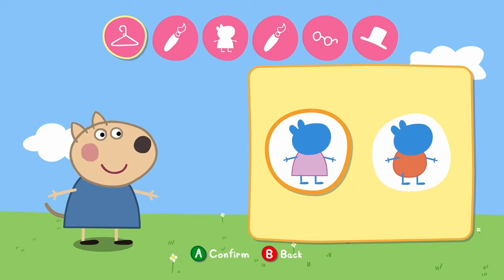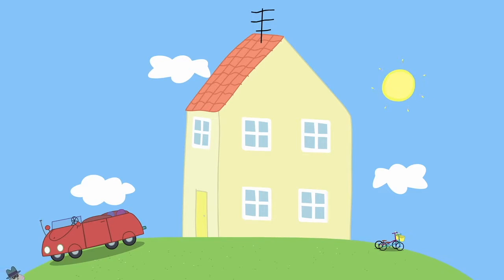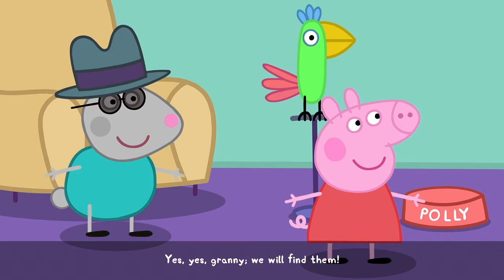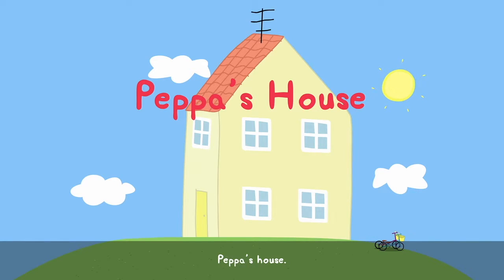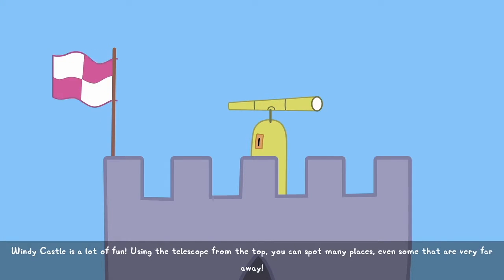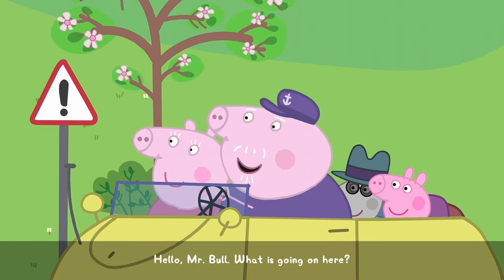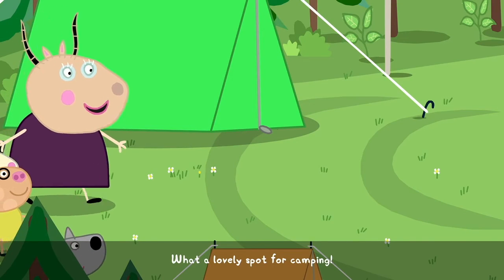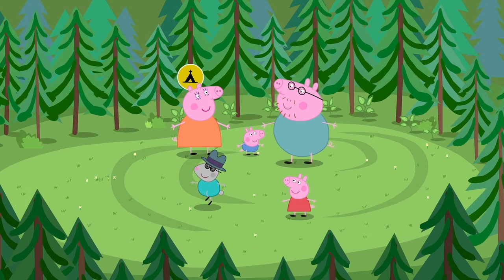My Friend, Peppa Pig LONG GAMEPLAY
Since my nieces love these kids' shows so much, I have decided to play this game myself to see what Peppa Pig is all about.  Most of the scenes in this show closely relate to some of the episodes that have been shown throughout the history of the Peppa Pig show.

WhatiFRacing
RealRadman
WindVow8820